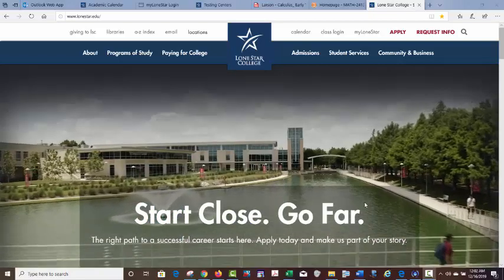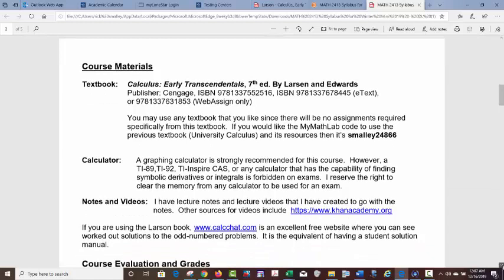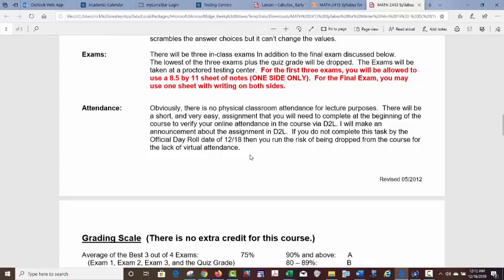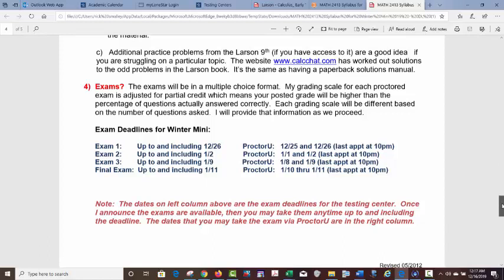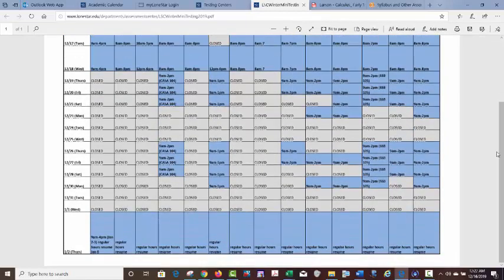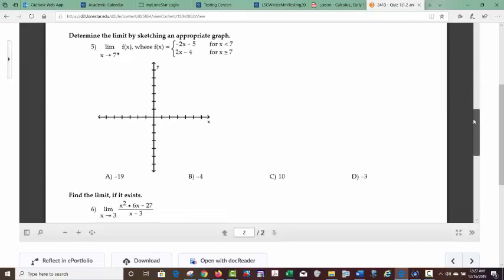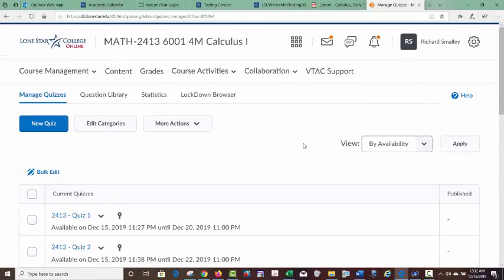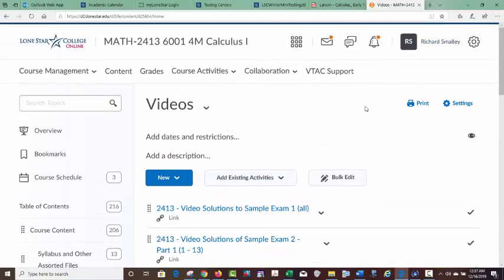MATH 2413 - Course Intro Video - Winter Mini 19